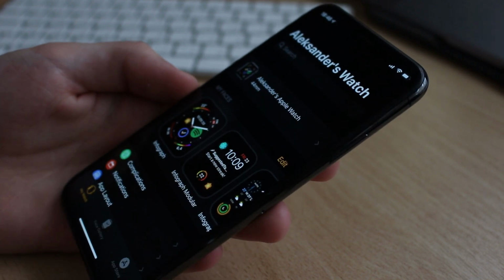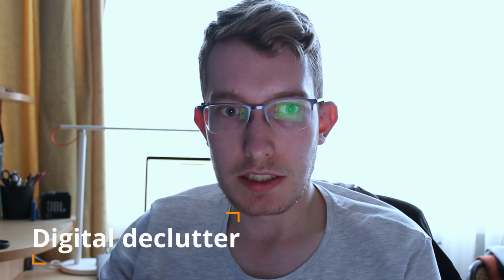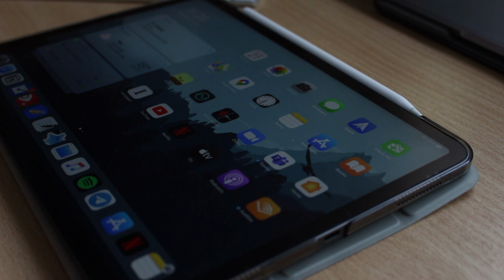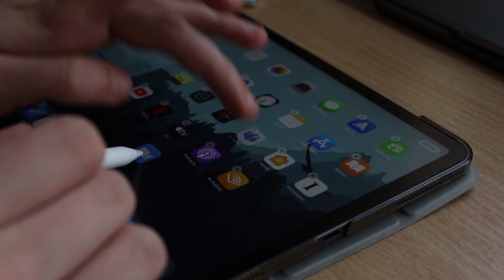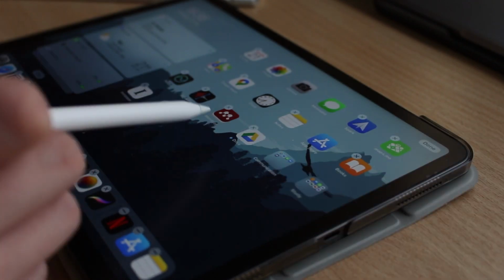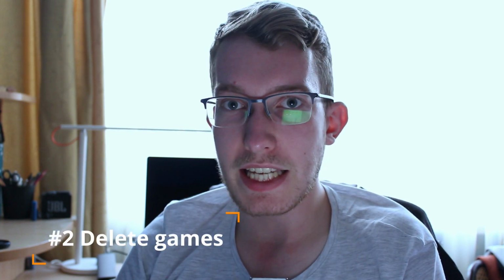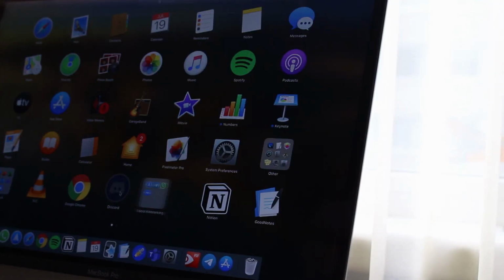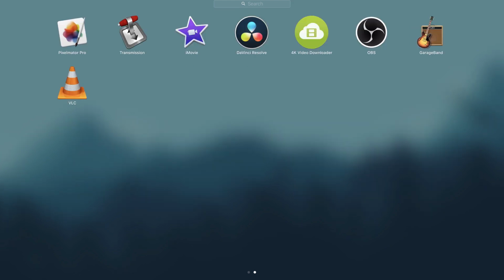Simple Guide to DIGITAL DECLUTTER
Simple way to declutter your gadgets.